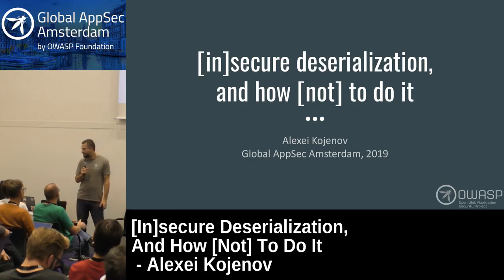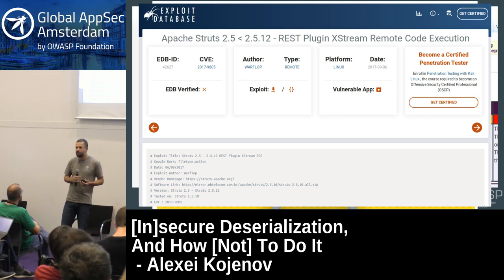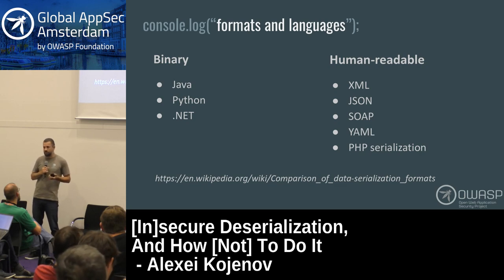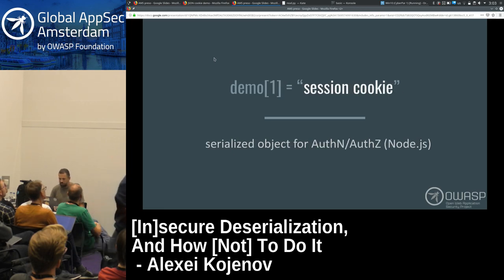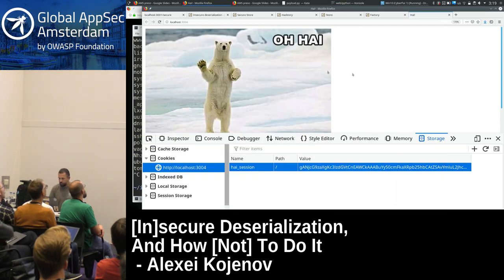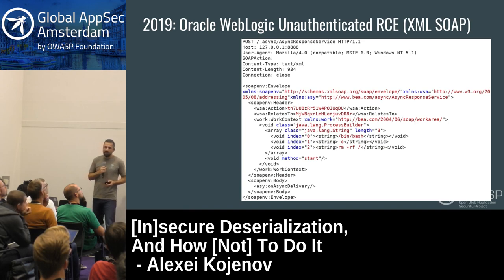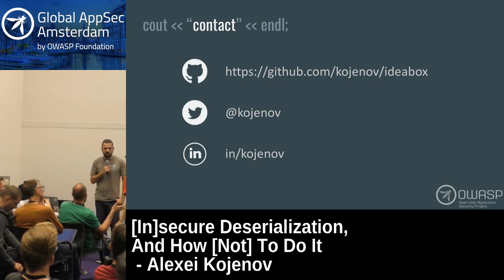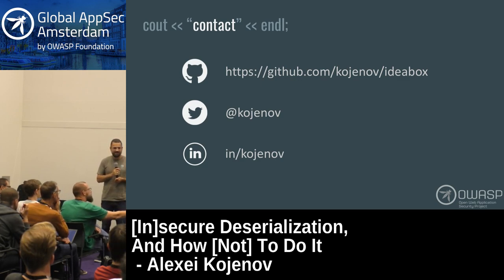[In]secure Deserialization, And How [Not] To Do It - Alexei Kojenov